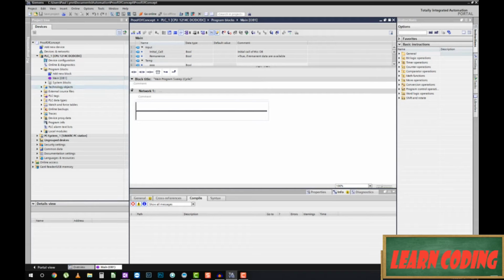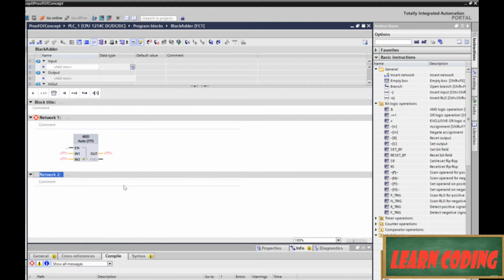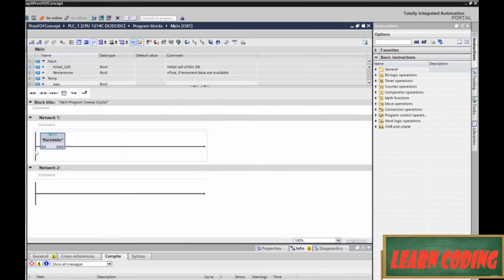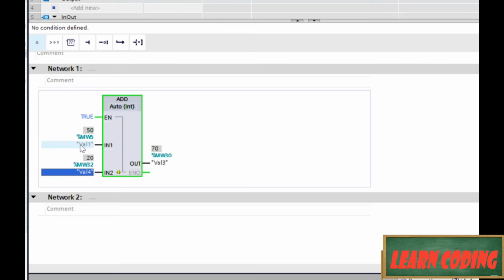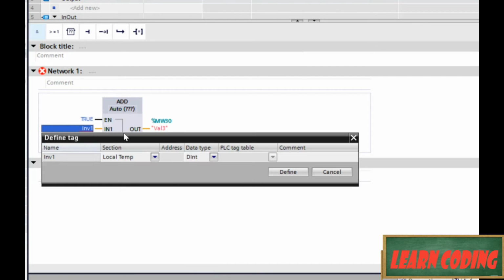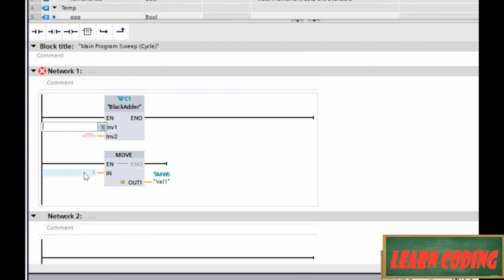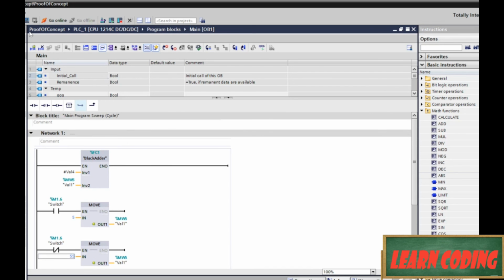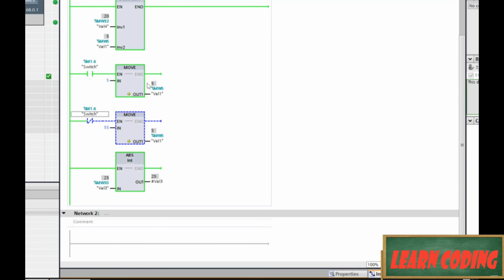Local Inputs and Outputs